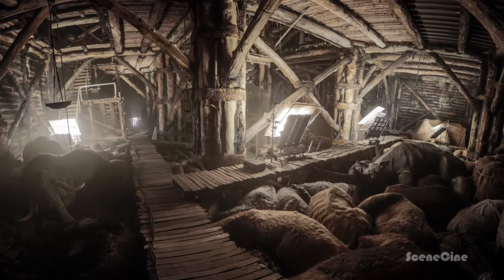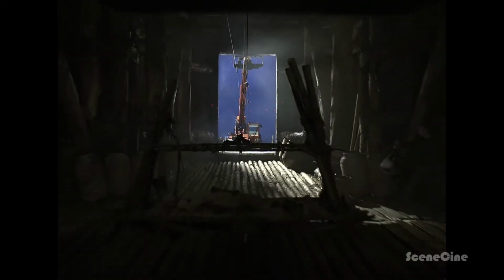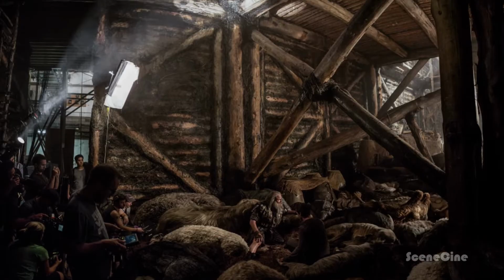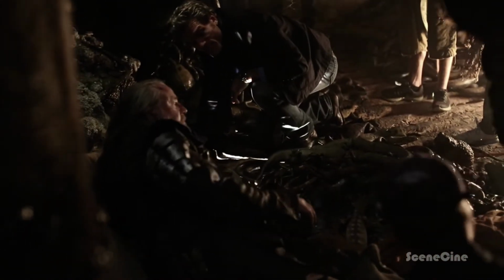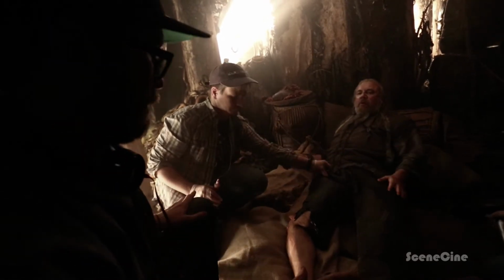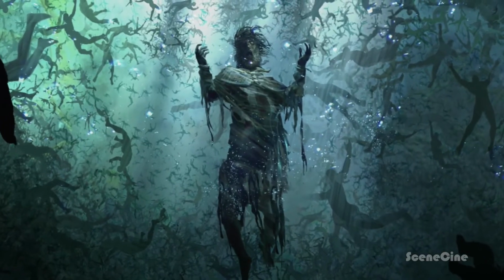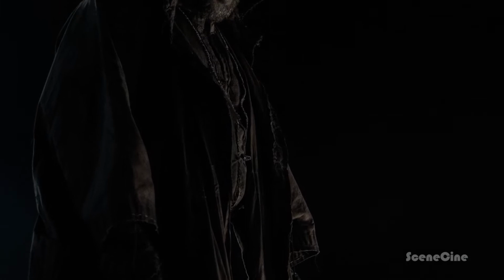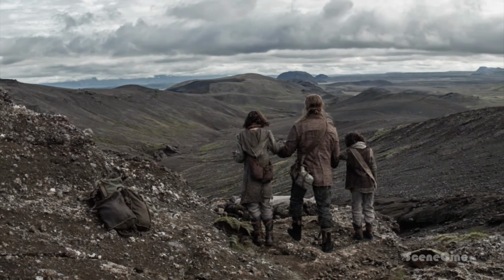The Making Of "NOAH" Behind The Scenes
Director: Darren Aronofsky (2014) Paramount Pictures
Russell Crowe, Jennifer Connelly, Anthony Hopkins

SceneCine